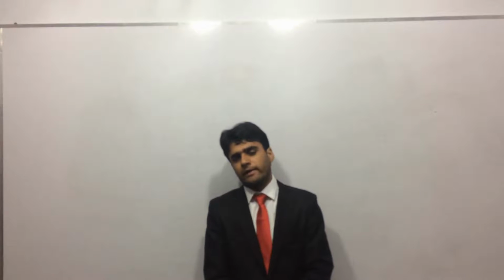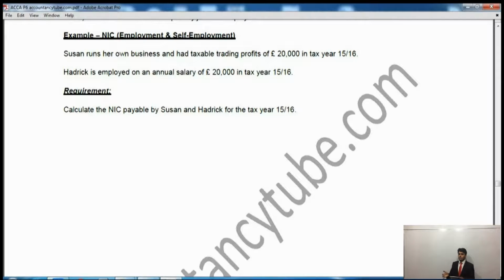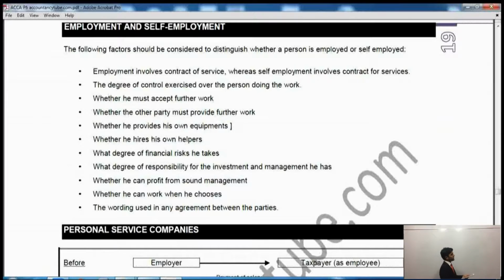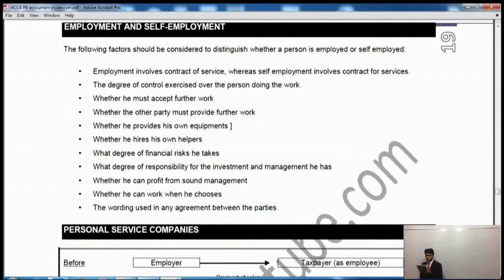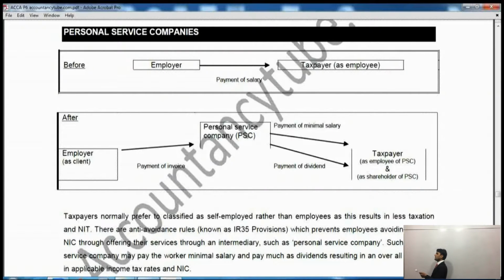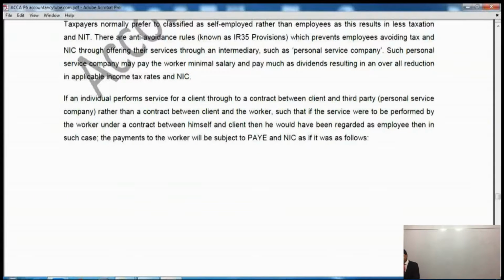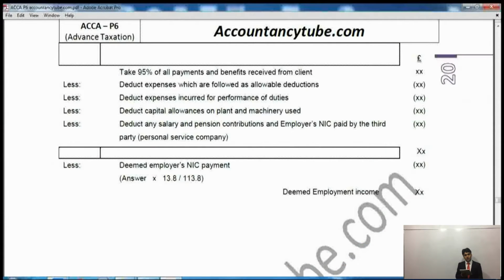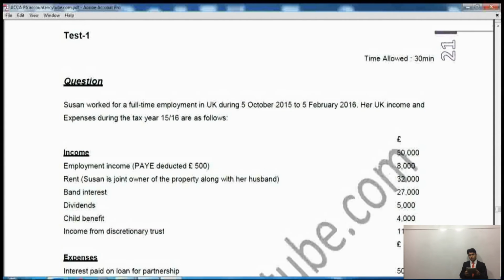ACCA P6 UK IR 35 Rules | Perosnal Service Companies | Accountancytube.com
For more Free lectures and to download Free lecture notes